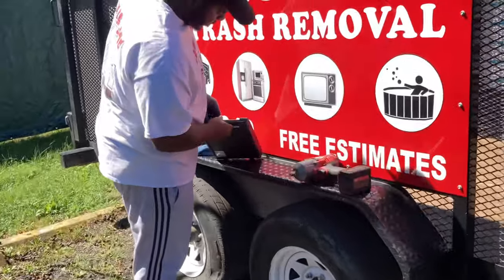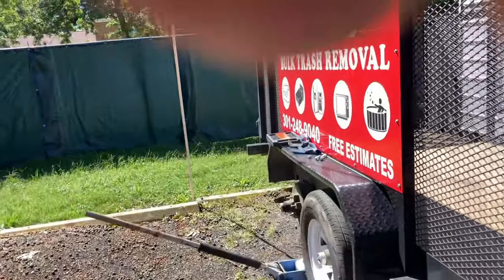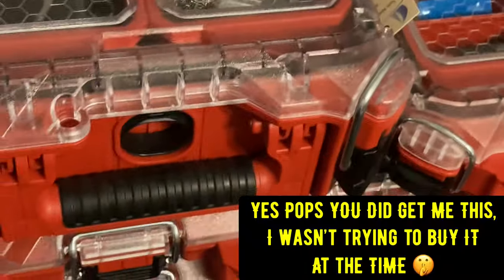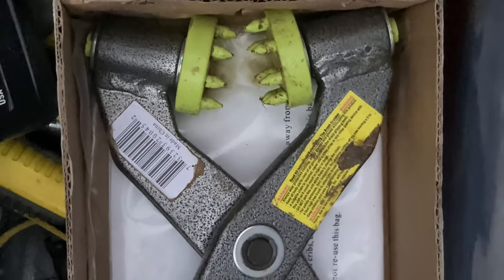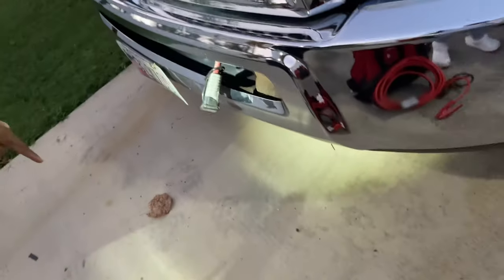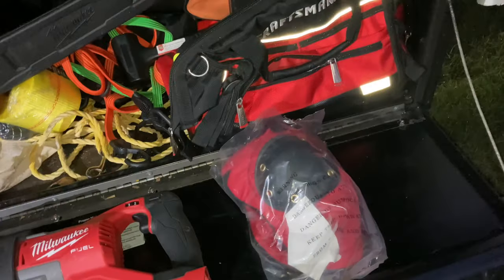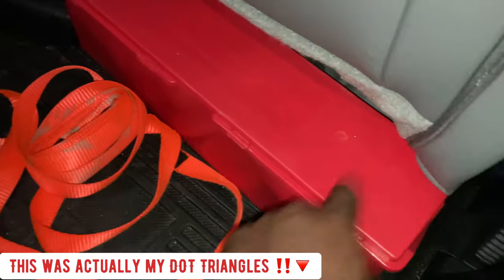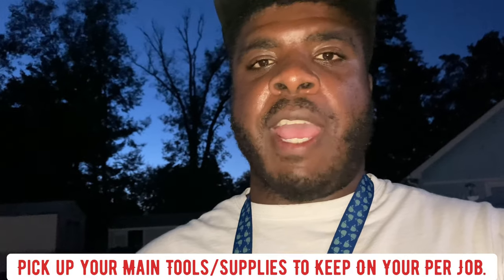Everyday Items Needed In Junk Removal (Ep 14.)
Here’s a list of different items/PPE (Personal Protective Equipment )you’ll need to be effective and make day to day operations a breeze!  Always be on point, be professional and move accordingly!

PPE Needed In Junk Removal

What is PPE?